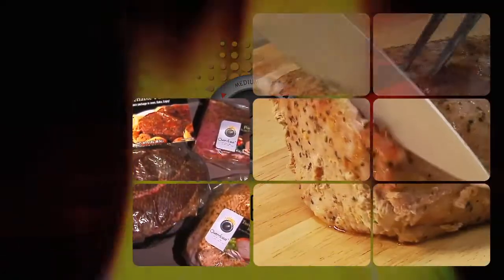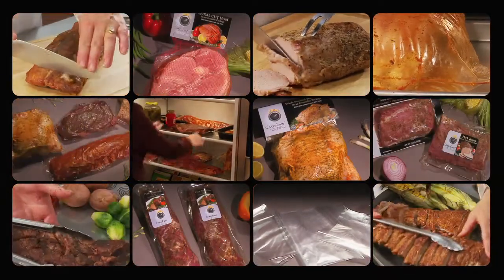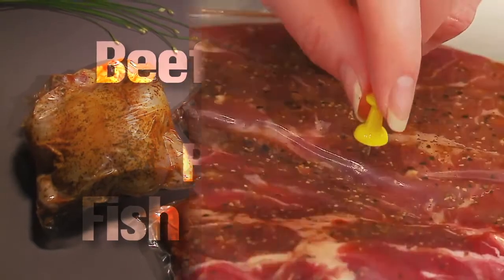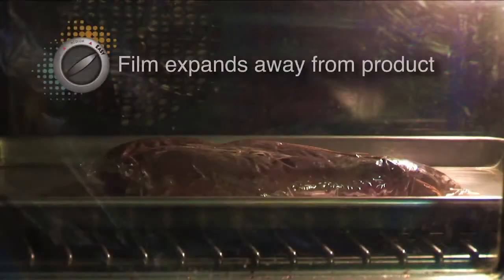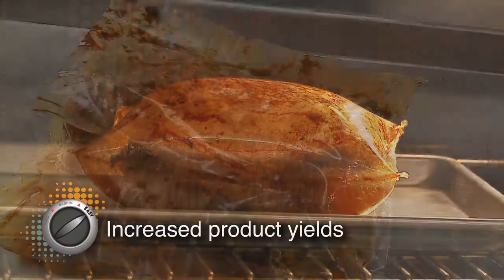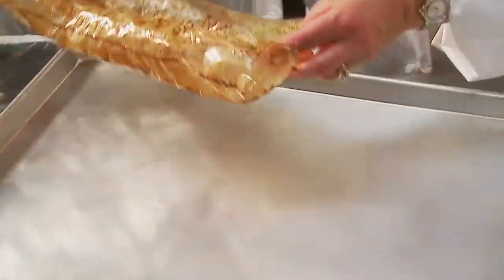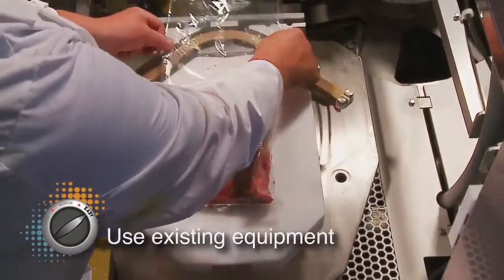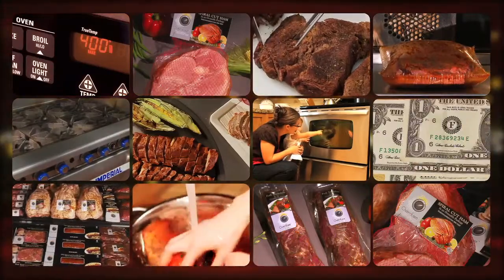Sealed Air Cryovac® Oven Ease®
This ovenable product makes preparing pre-seasoned or pre-marinated roasts, ribs, tenderloins, burgers, poultry, seafood or sides as easy as placing the package directly in the oven can cooking according to the product specifications. No preparation means no messy clean-up is required, saving kitchens valuable time. More importantly, the extended hold time and ability to re-heat cooked products in the packaging keeps products warm and moist until you’re ready to use them while the ensuring consistent flavor and quality.